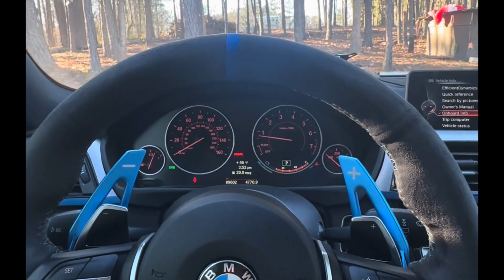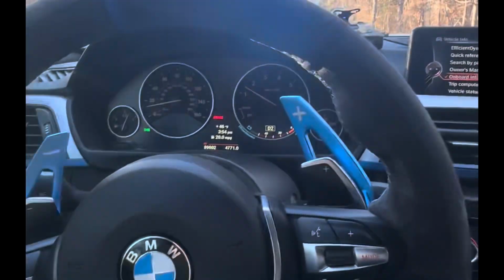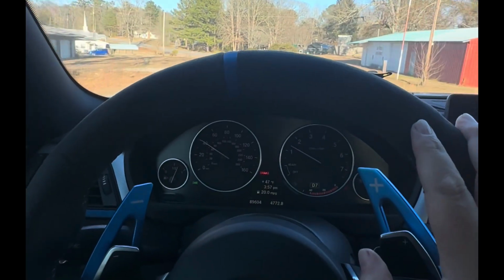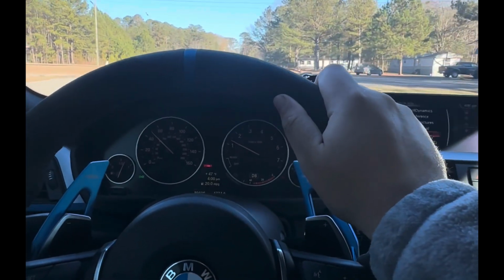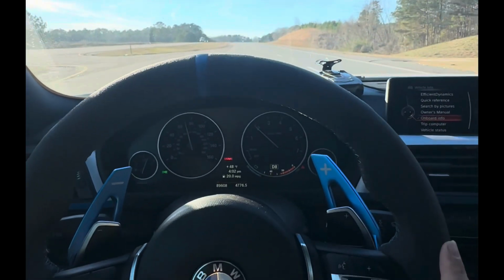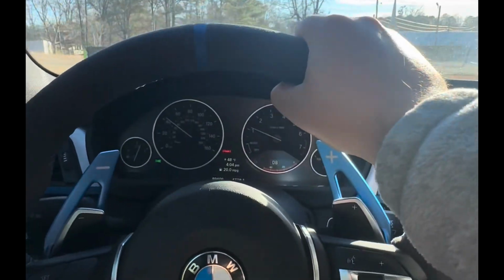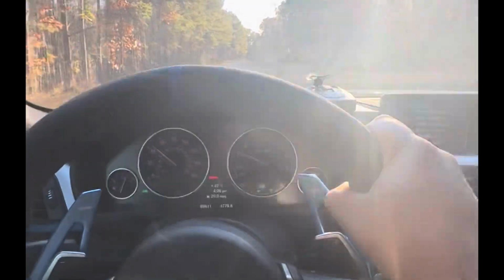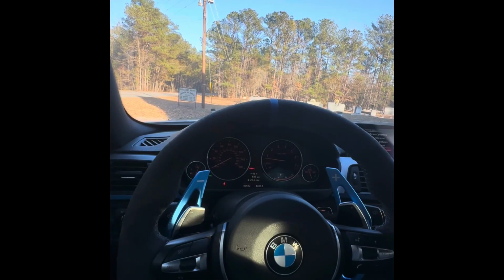435i review and mods